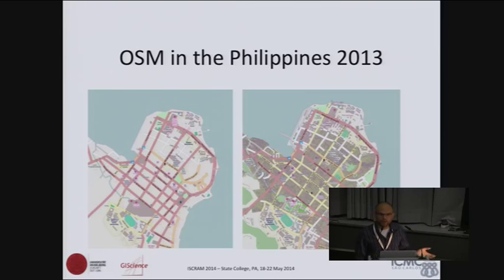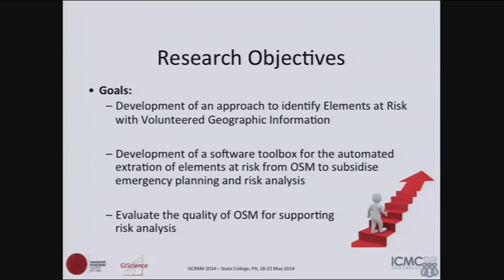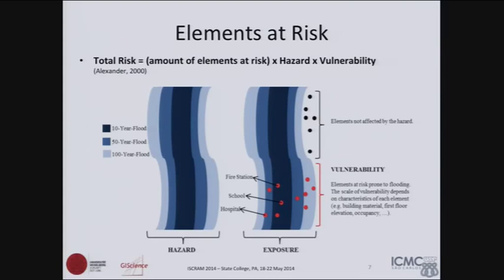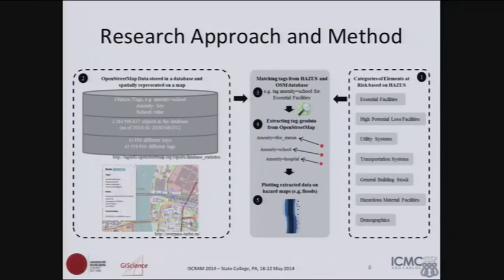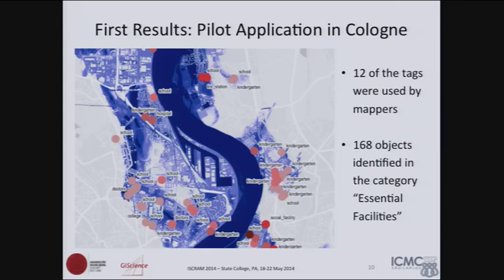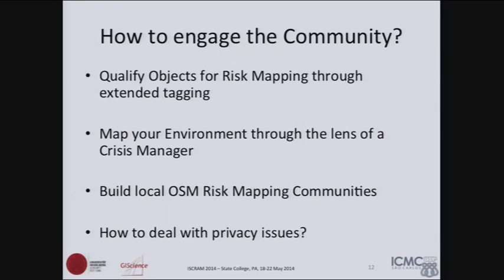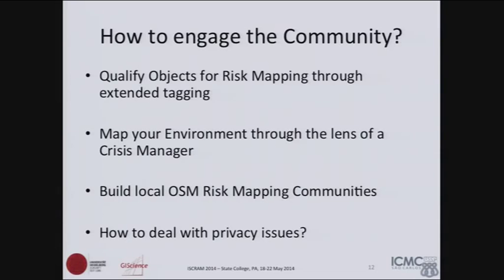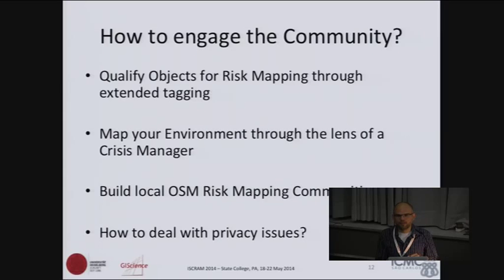João Porto de Albuquerque: Identifying Elements at Flood Risk with VGI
The identification of elements at risk is an essential part in Hazard Risk Assessment. Especially for recurring natural hazards like floods, an updated database with information about critical elements at flood risk (e.g. schools, hospitals etc.) is fundamental to support crisis preparedness and response activities. However, acquiring and maintaining an up-to-date database with elements at risk requires both detailed local knowledge and hazard-specific constraints, being often a challenge for local communities due to lack of expertise and appropriate funding, deferred priorities and complex political determinations.

We present a new approach for leveraging OpenStreetMap data to automatically identify hazard-specific elements at risk. We provide a new data model for extracting elements at flood risk from OSM and conduct a case study in the city of Cologne, Germany to validate our approach.

Our results show that the identification of elements at flood risk with citizen-generated geodata is a suitable and cost-effective alternative for supporting local government and communities in risk assessment and emergency planning. Furthermore, the use of OSM may engage citizens in risk preparedness and risk reduction activities and thus increase risk awareness of local communities, closing the gap between citizens and governmental bodies.